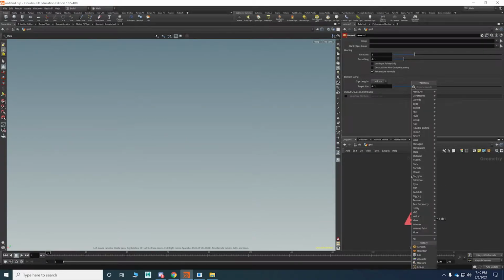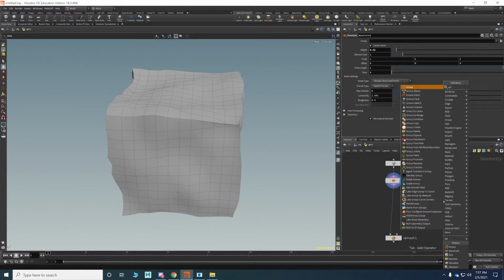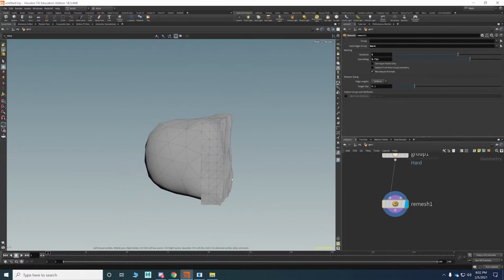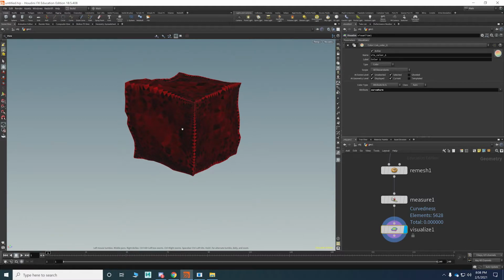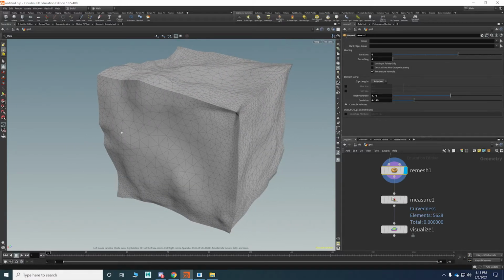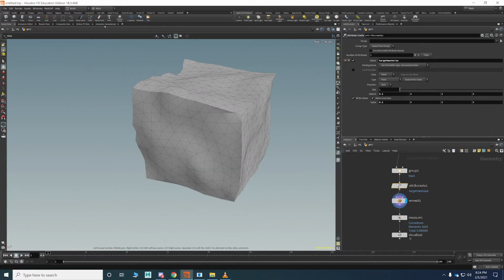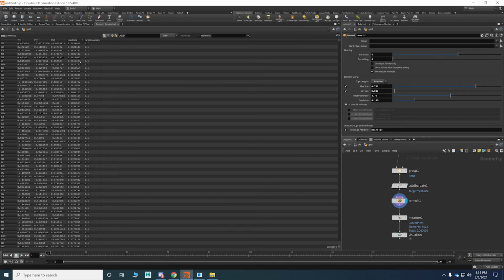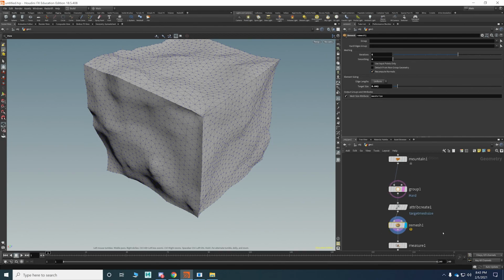Remesh SOP | Houdini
This video explains the functionality of the Remesh SOP in SideFX Houdini 18.5.